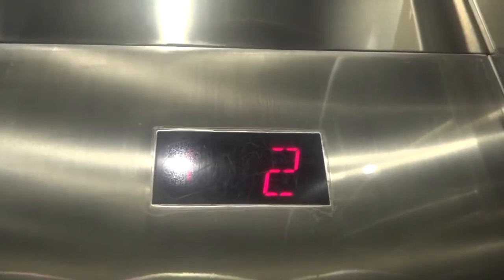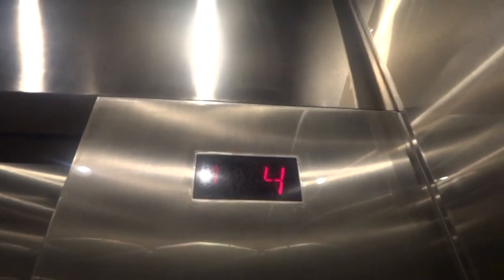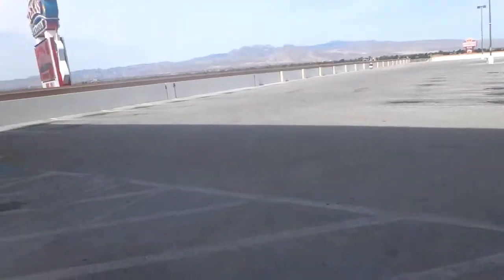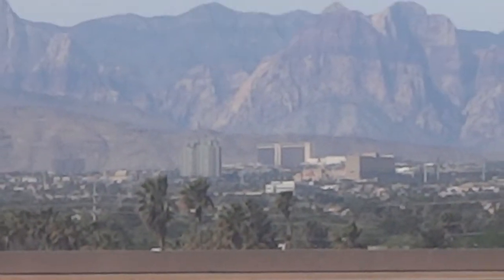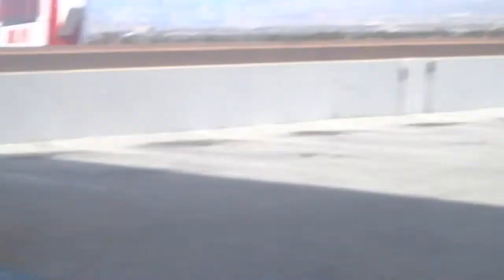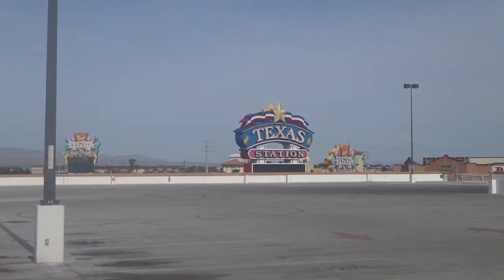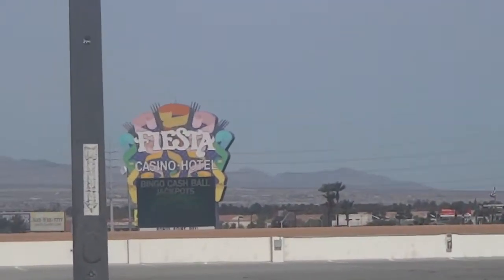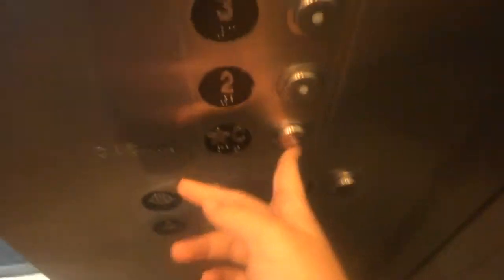Schindler Traction elevators at Texas Station Parking Garage North Las Vegas, NV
I was really disappointed when I found out Texas Station's Bowling Center Texas Star Lanes was closed for a private party because I was looking forward to this all week. So we called Texas Station's Bowling Center and asked them if they had open lanes on Sunday which is tomorrow, which they do have open lanes tomorrow only until 1:00pm and they kick everybody out. So I shot only the elevators today, and I'll go bowling at Texas Station tomorrow.